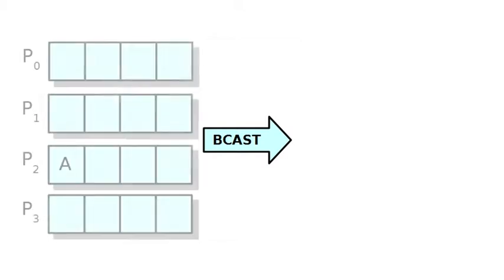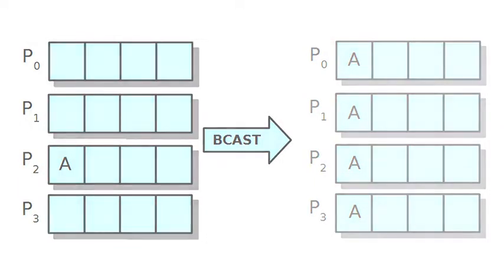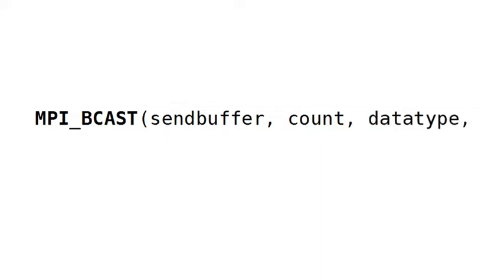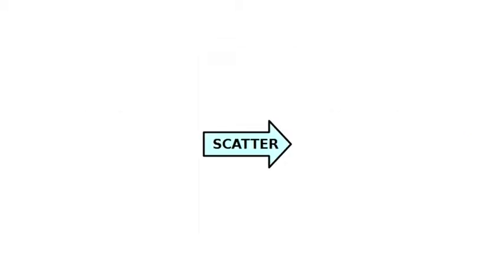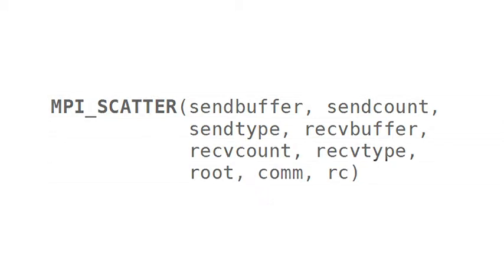MPI Tutorial 3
This mini-course is a gentle introduction to MPI and is composed of three videos. The third video presents the most important features of MPI. Although the MPI standard is composed of some 120 functions, a very small number of these are presented - which in general allow one to write a good parallel program.